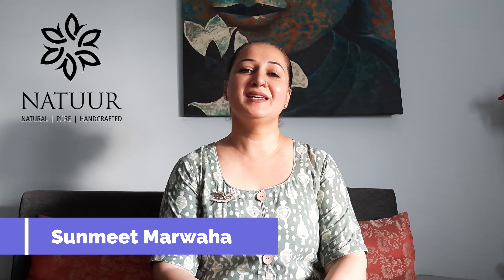Monsoon skincare tips l Natuur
1. Use a clay face pack to remove excess oil. Multani mitti + curd is a good option. Do this twice a week. Balance days wash off face with a mild sulphate free cleanser.
2. Exfoliate your face and body regularly with a coconut oil and raw sugar scrub.
3. Use cooling herbs – It is beneficial to use the herbs that have cooling effects on the body (pitta pacifying) such as fennel, coriander seeds and Indian gooseberry (amla) for glowing skin in monsoon.
4. · Use Aloe Vera gel – Aloe Vera gel is very beneficial for the skin because it purifies the blood. You can apply it on the skin and include it in your face masks regularly.
5. Another very effective remedy is that of wheatgrass. This green herb helps boost the immune system and helps control skin disorders in monsoon. A healthy immune system is reflected in healthy and glowing skin. Wheatgrass is rich in antioxidants and is instrumental in detoxifying the blood.